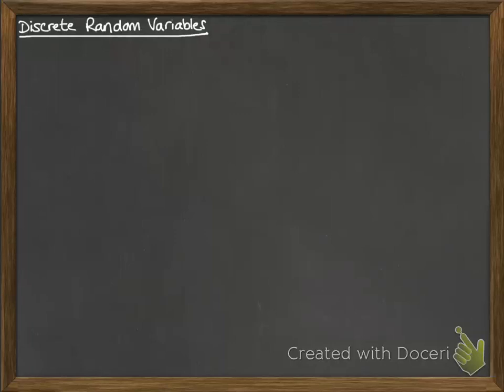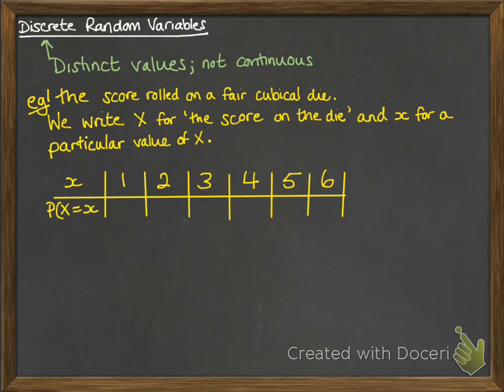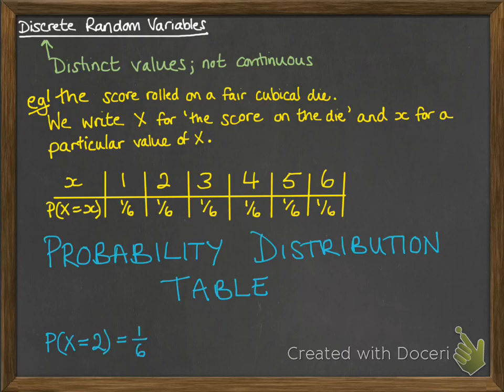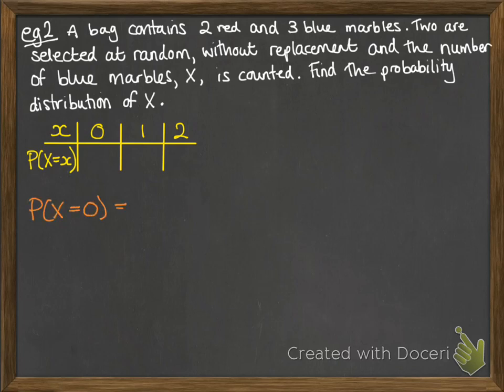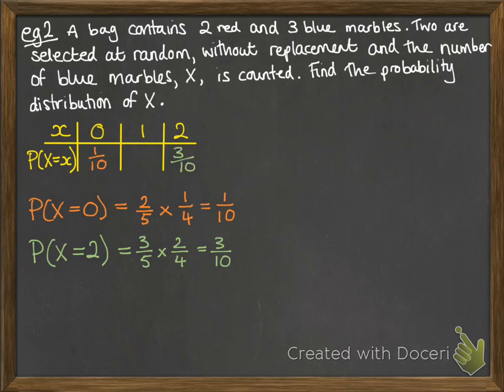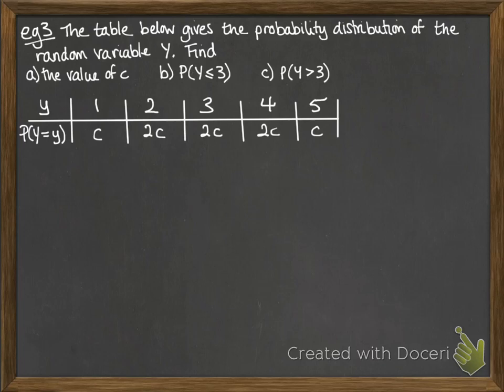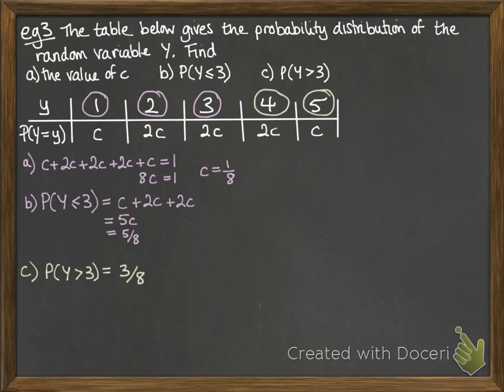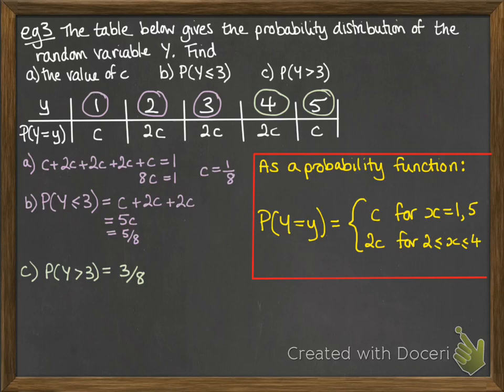DRV 1.1 Discrete Random Variables Intro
Discrete Random Variables - intro